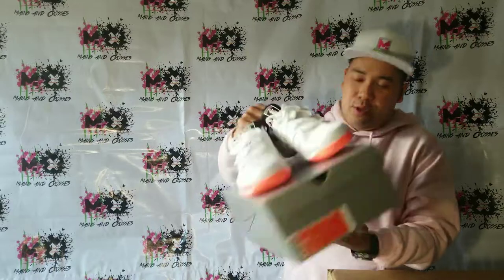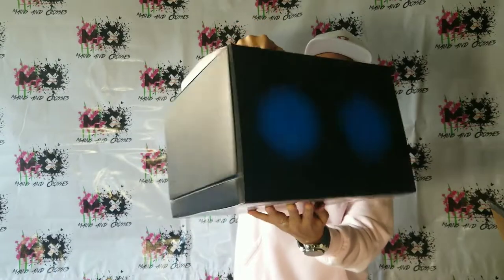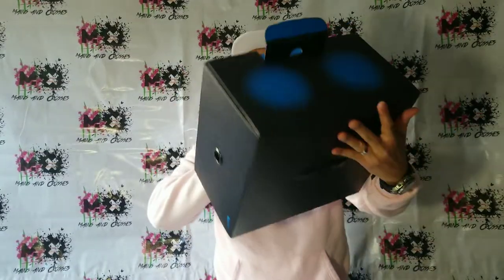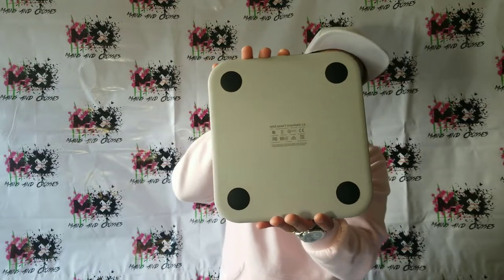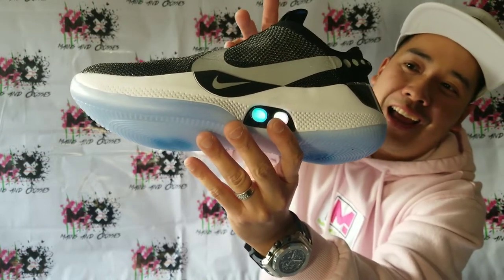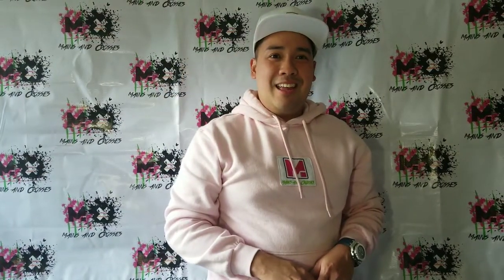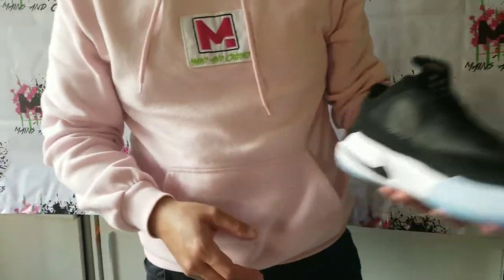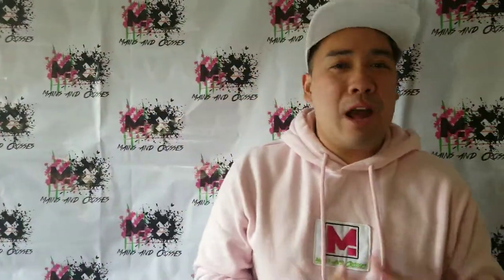Super Premier Nike Adapt BB Basketball and Tennis Shoes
Unboxing the brand new self lacing basketball shoes